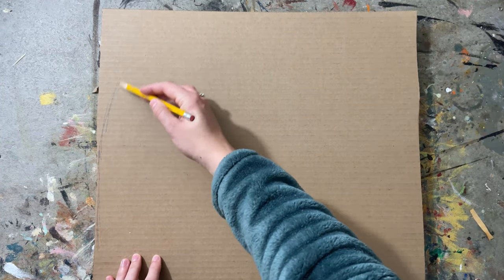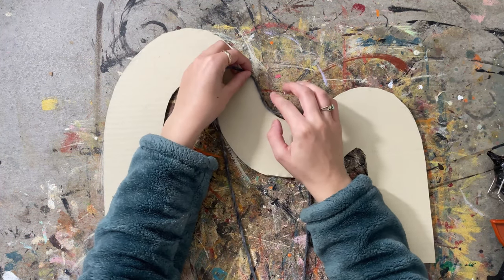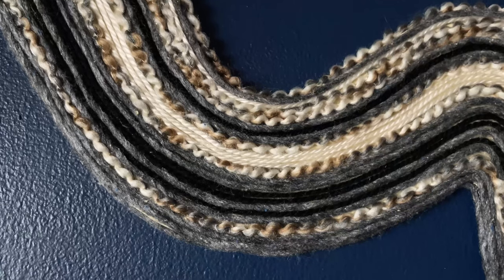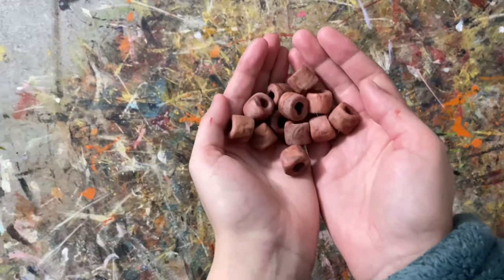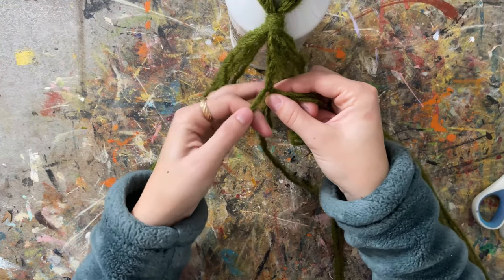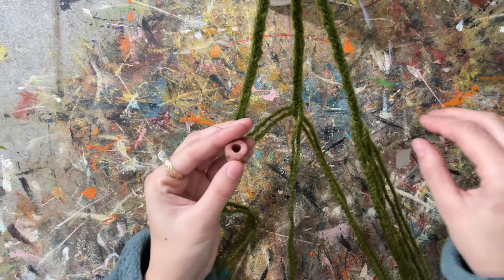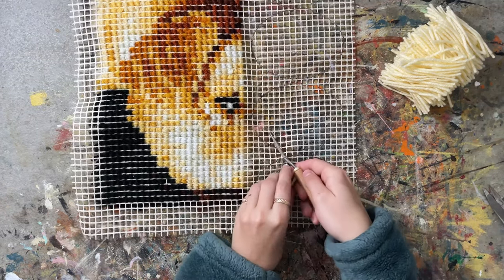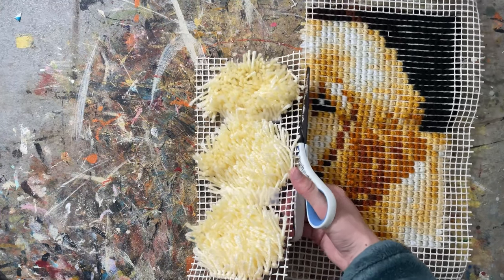Upcycled Yarn DIYs (no crocheting or knitting needed!)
If you're like me and always have a ton of yarn on hand, then this video is for you! I took some yarn that my aunt sent me and upcycled some of it into four pieces of home decor.

In this video, you'll see me make a squiggle wall hanging, a pot, a hanging macrame style planter, and a tufted wall hanging inspired by Urban Outfitters.

Polymer Clay
Gold Chain
Latch Hook and Grid